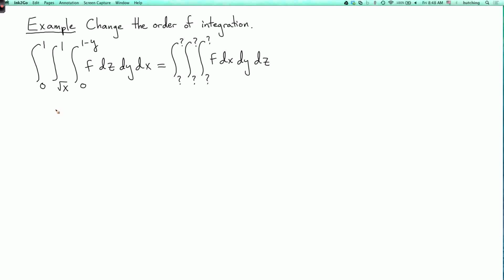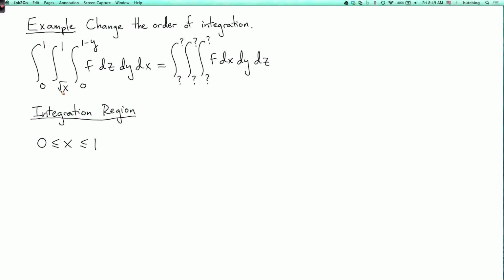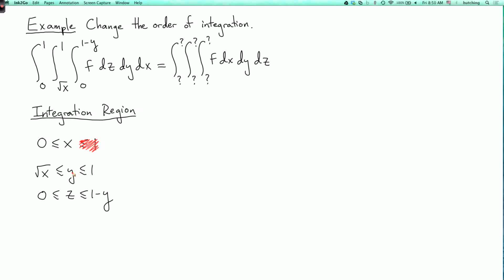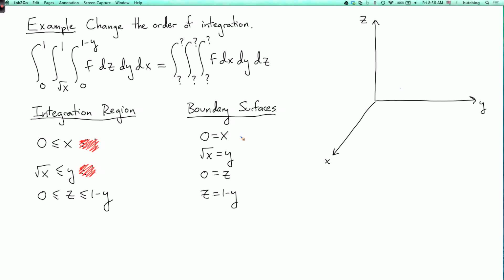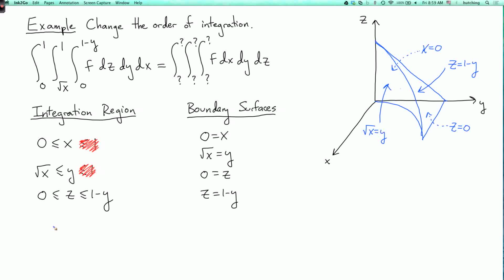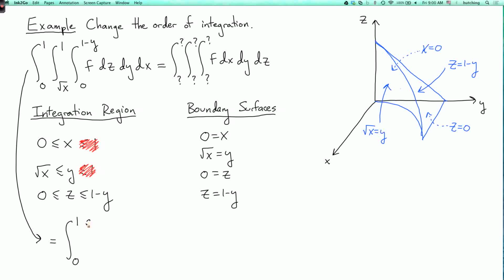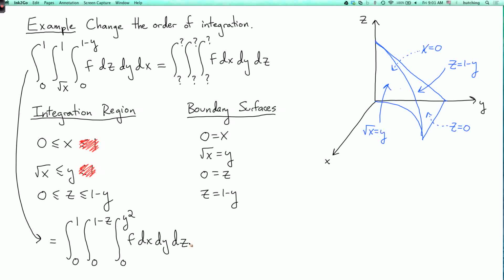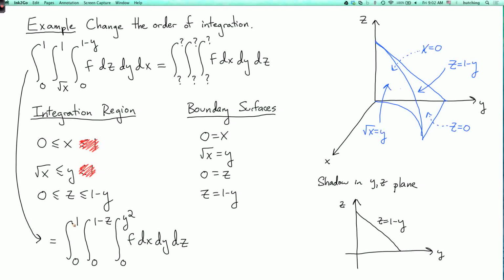Multivariable calculus 3.3.3: Changing the order of integration in triple integrals